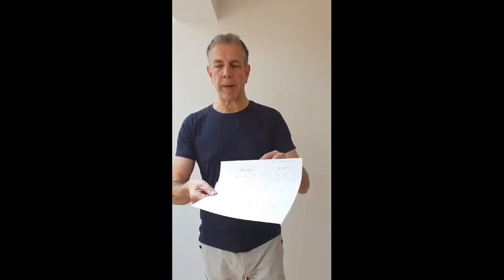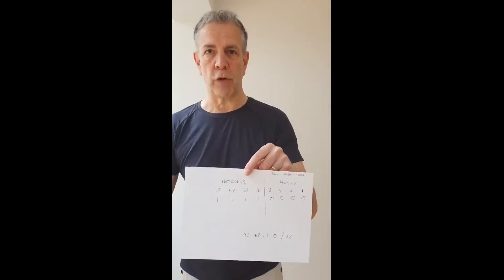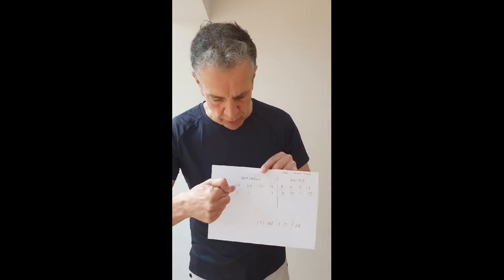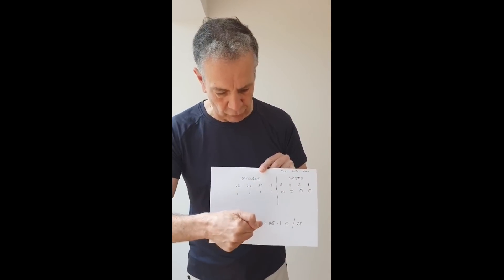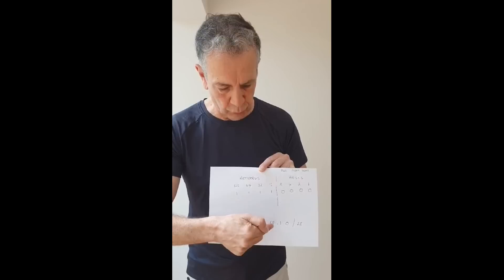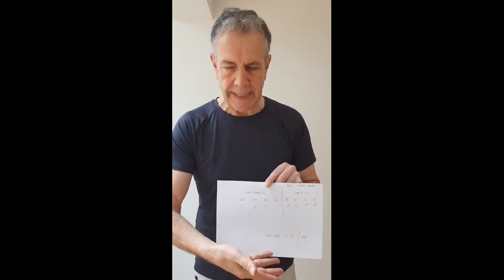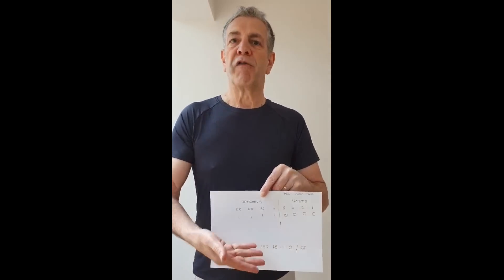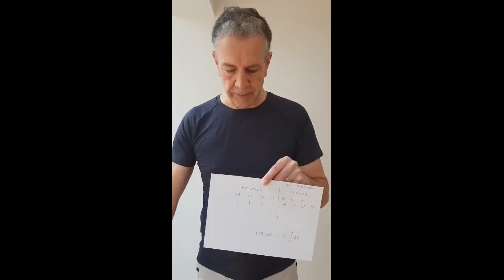Subnetting made easy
In this short video we explain how to know what networks exist within a given subnet mask and their host and broadcast addresses.